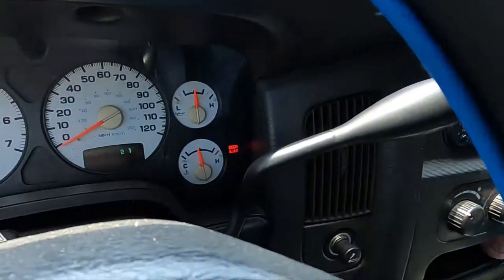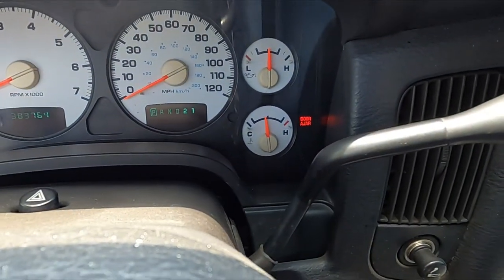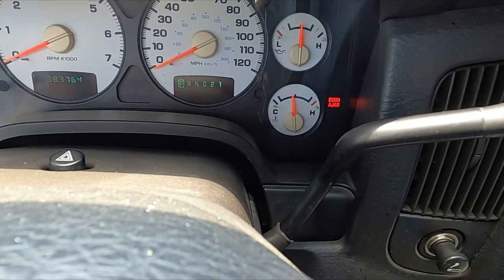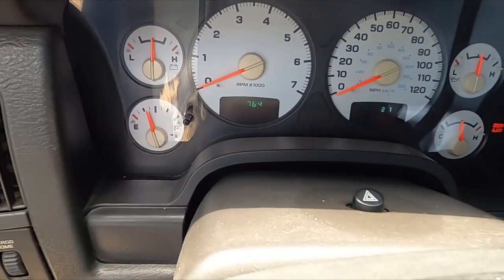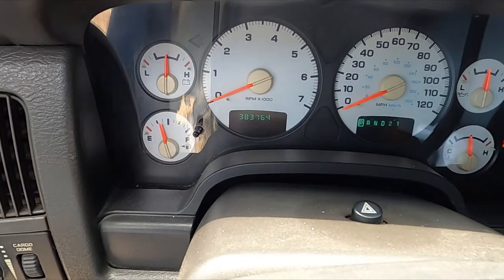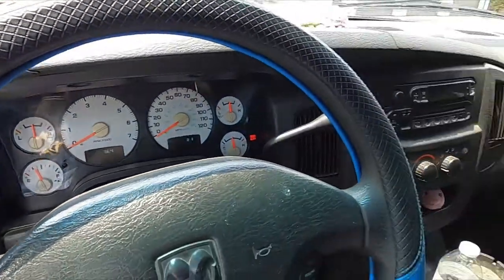New Terminal vs Old Terminal. 2003 Hemi Ram 1500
Follow up on the difference between before and after the battery terminal change out. Check out the LED dome light in the background LOL!